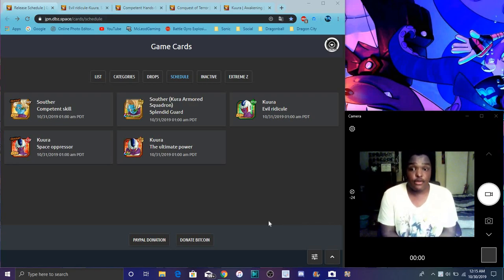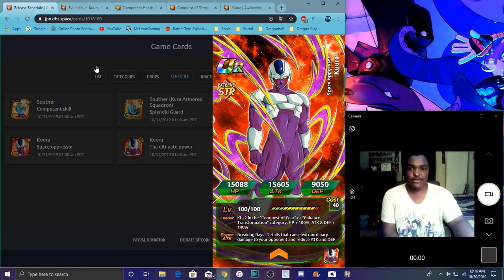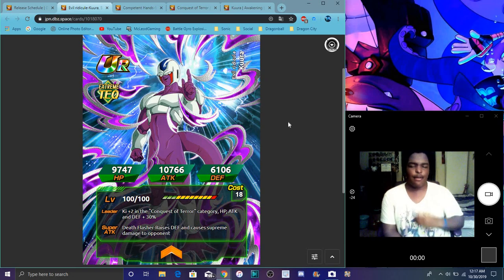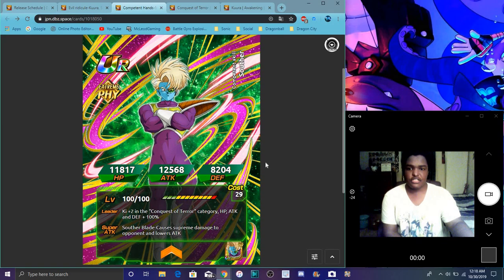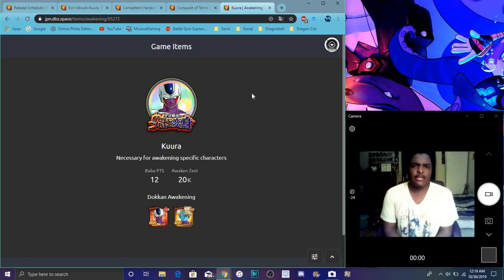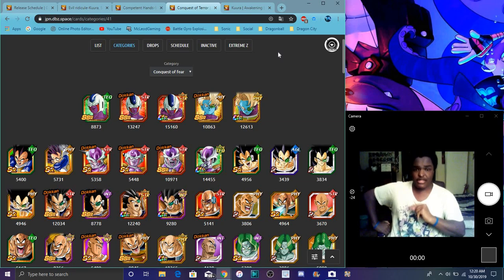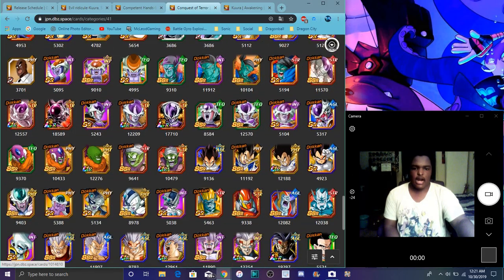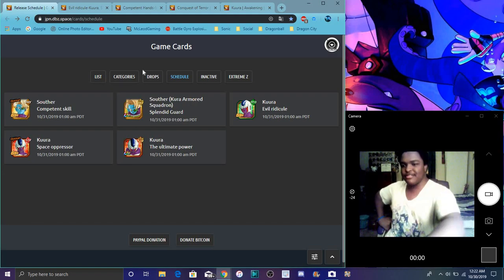JP DATA DOWNLOAD NEW STR COOLER F2P COOLER & MORE All Info DBZ Dokkan Battle